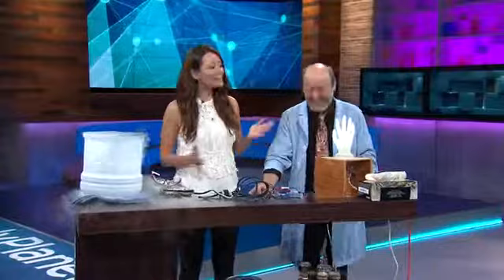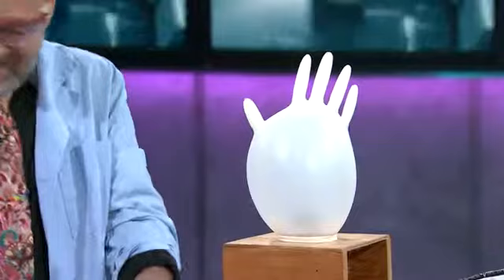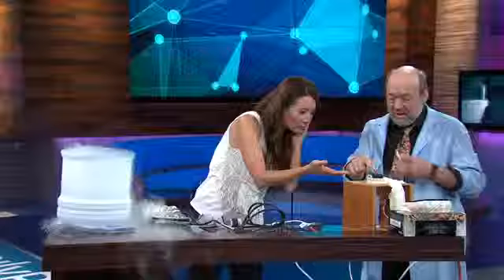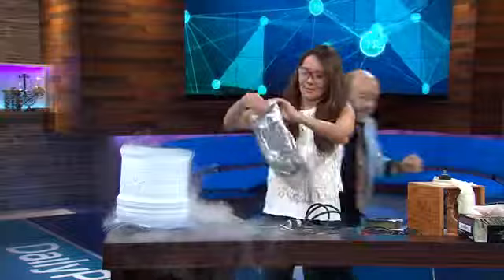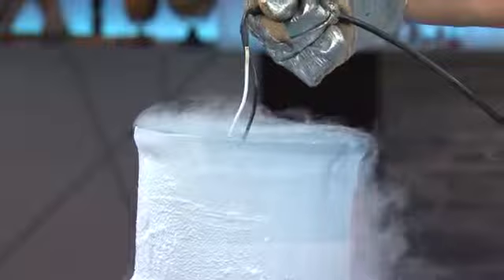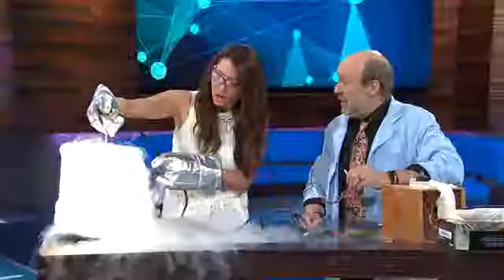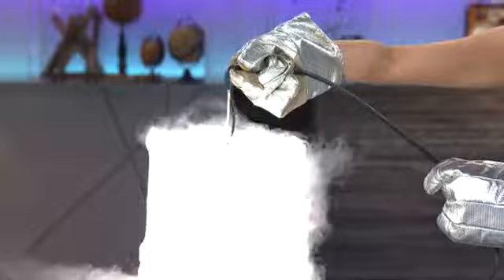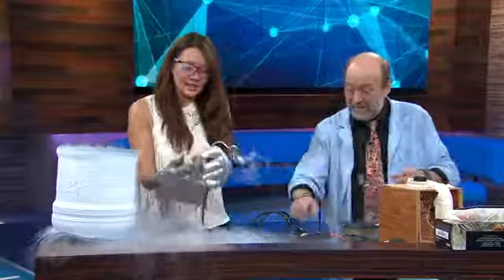Light bulbs at Daily Planet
Mad scientist, David Willey and Daily Planet host, Ziya Tong make light bulbs from a hydrogen filled rubber glove and from a tank of liquid nitrogen.